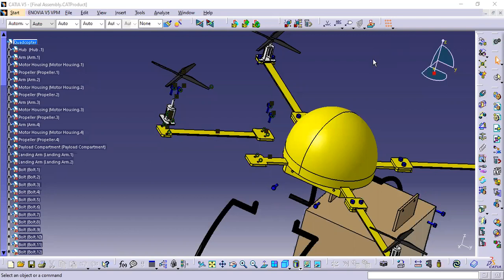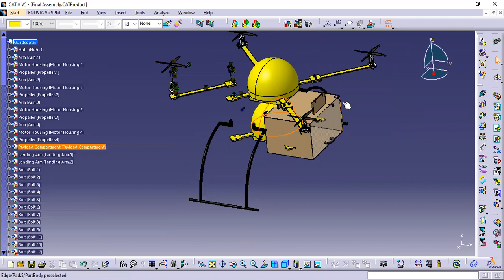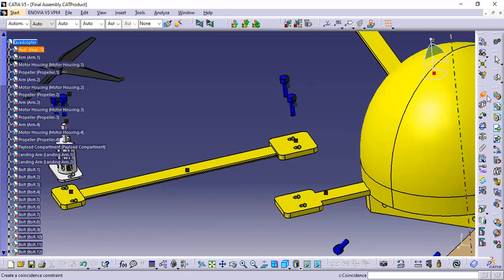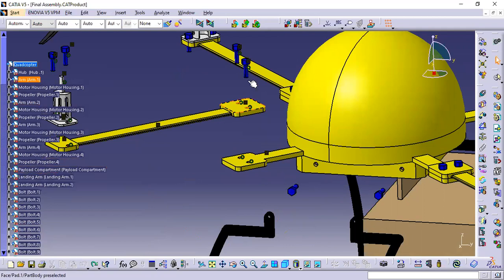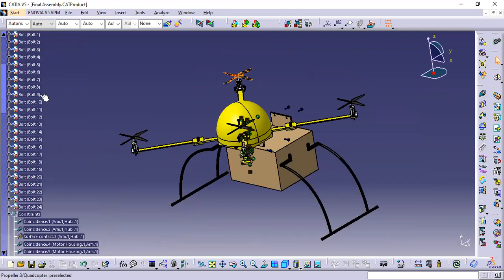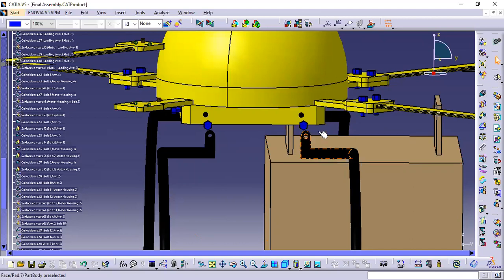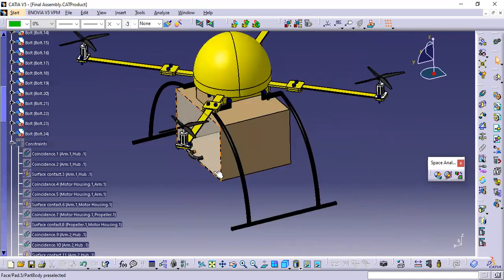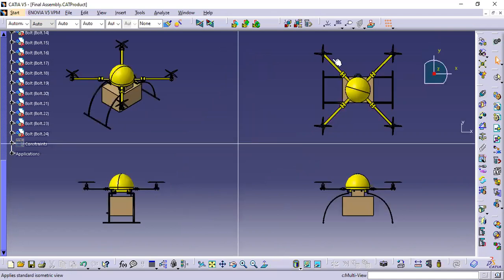Drone Tutorial FINAL ASSEMBLY